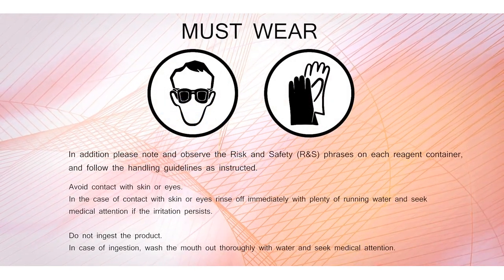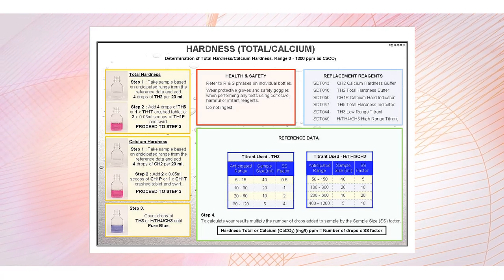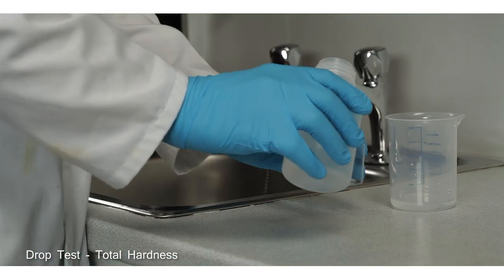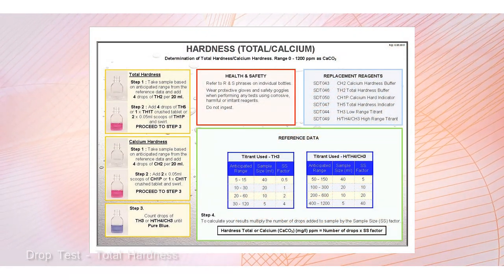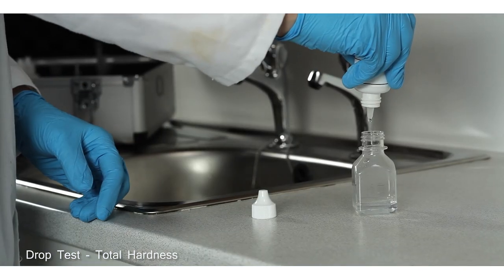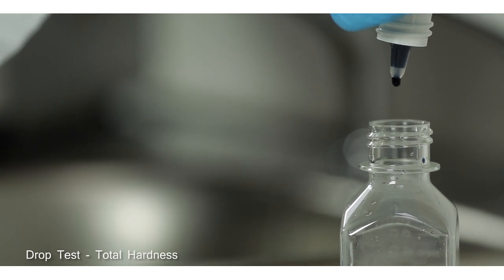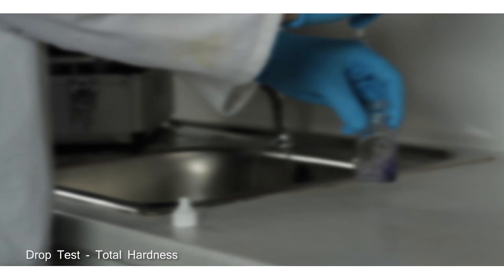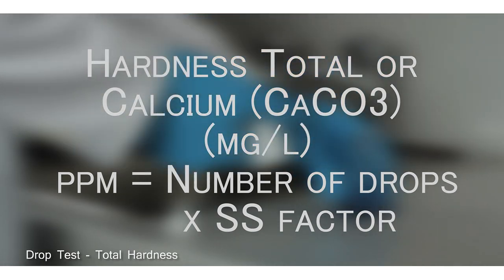Drop Test - Total Hardness